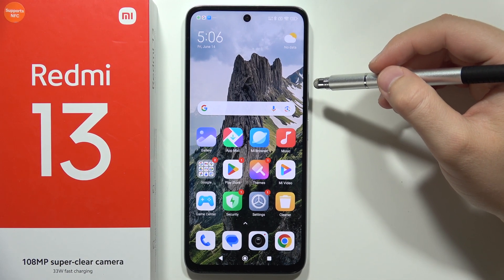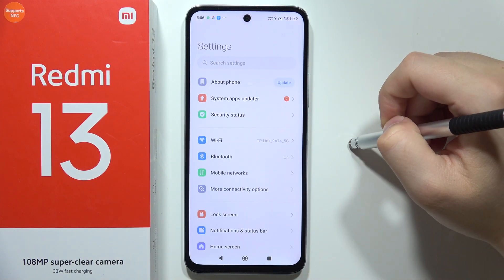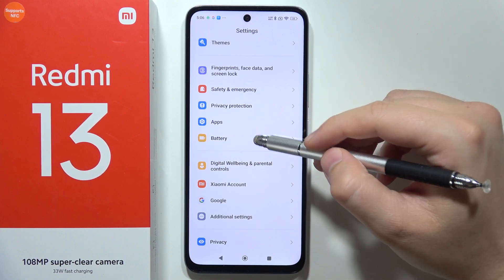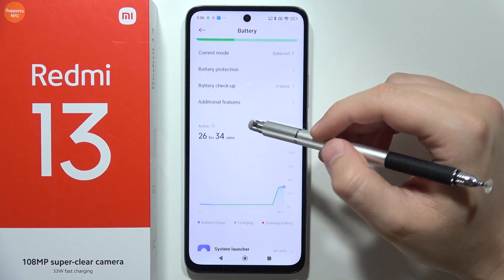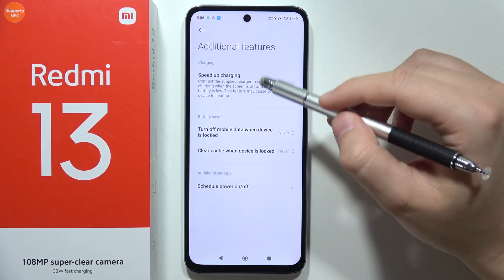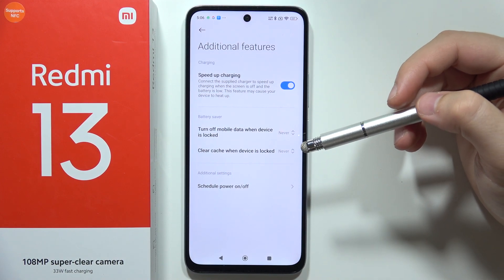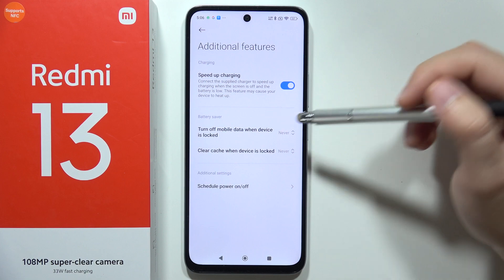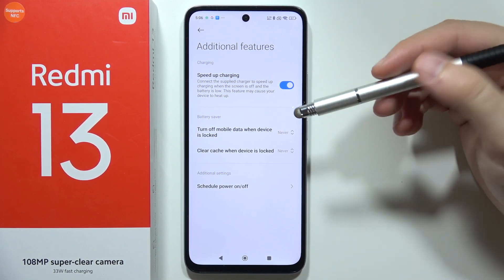Redmi 13: Fast Charging Turn On / Off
This video explains how to check and potentially enable or disable the fast charging function on your Redmi 13. We'll show you where to find the setting  (it might be called "Increase charging speed" or similar) and how to switch it on or off depending on your needs. Learn how to optimize charging time for your Redmi 13!